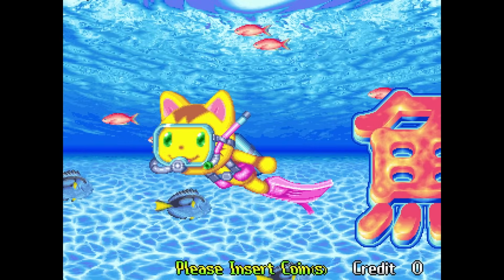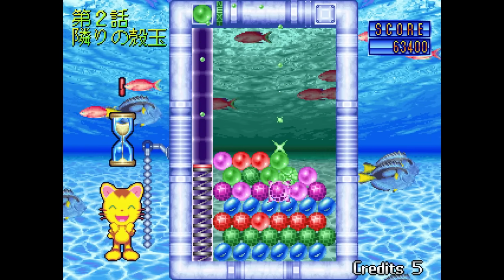MiSTer FPGA Arcade Hidden Gems You NEED to Play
There is an absolutely HUGE amount of arcade cores on MiSTer FPGA and while there are a ton of obvious picks for games you should be playing...there are plenty more that maybe you HAVEN'T noticed yet. So let's take a stroll down retro gaming memory lane and talk about some arcade video games cores on MiSTer FPGA! It's a MiSTer FPGA review combined with a MiSTer FPGA guide...and its NOT MiSTer FPGA N64 core or MiSTer FPGA Saturn core focused!

On this episode of our MiSTer series we are going to be talking about some of the awesome retrogaming arcade cores you should be playing! There is a ton of arcade retrogaming content on MiSTer and it's not all just Street Fighter on Capcom CPS and CPS 2! Stuff like Darkstalkers, The Punisher, Gaia Crusaders, DoDonPachi and Esp. Ra De...just to name a few!